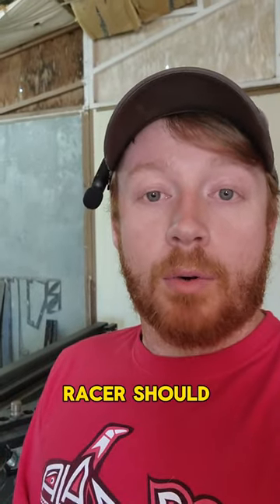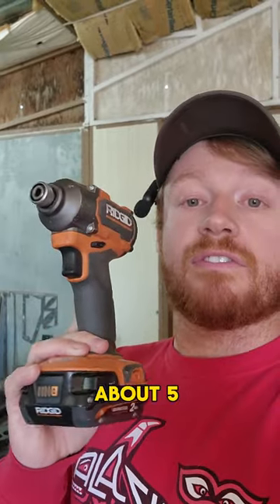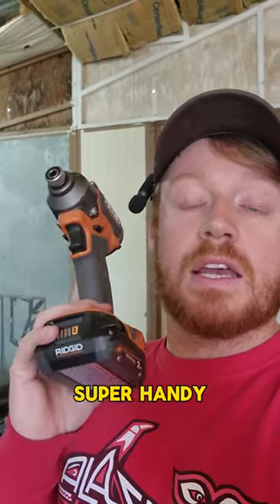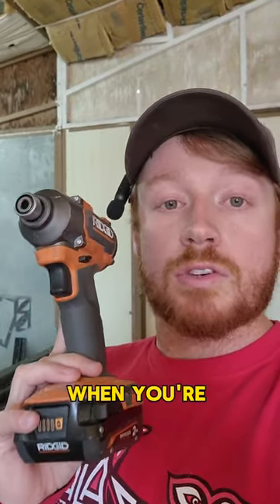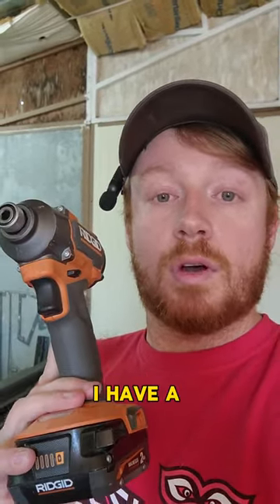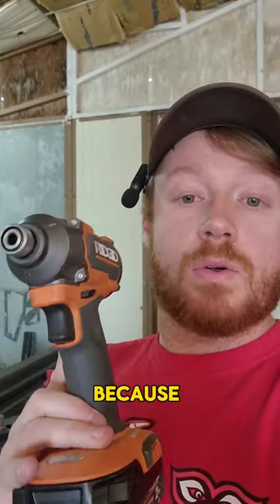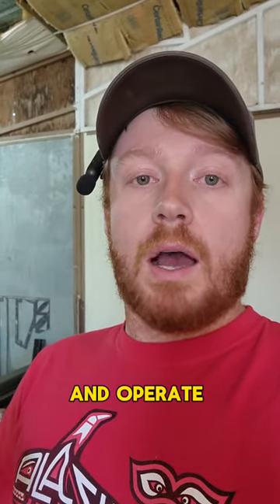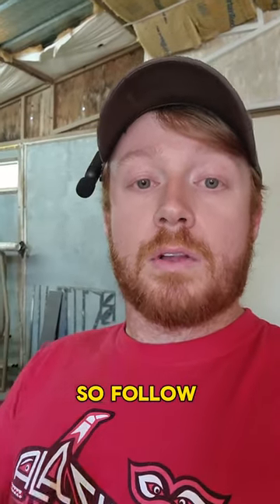TOOLS EVERY RACER MUST HAVE! PART 1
TOOLS EVERY RACER NEEDS! PART 1